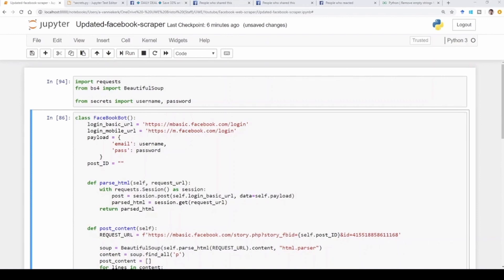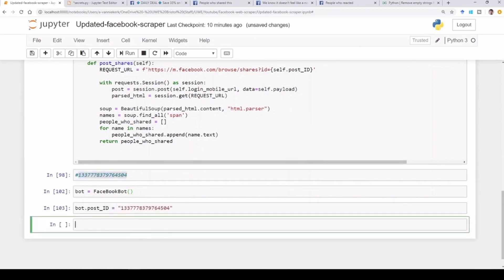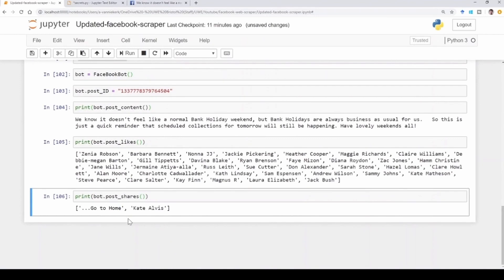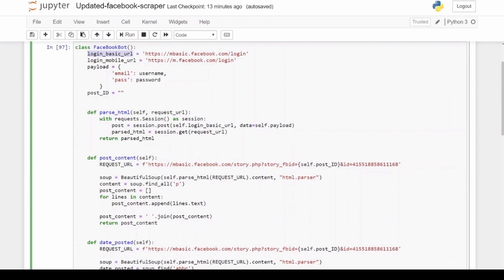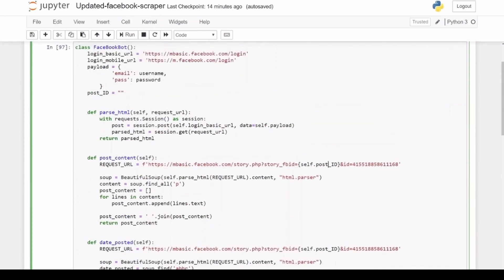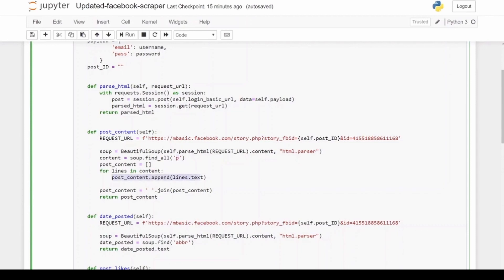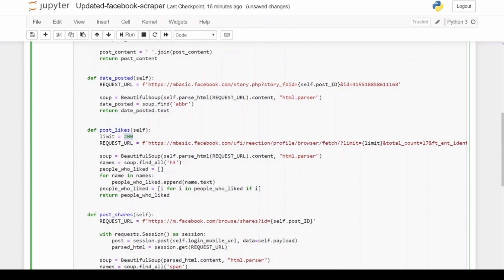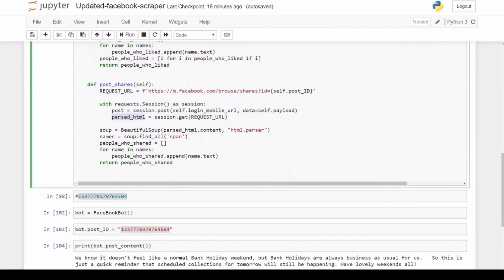How to Web Scrape Facebook Content Using BeautifulSoup and Requests in Python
Learn how to use and expand the Python Facebook web scraper to gather any Facebook post information.

In this video I show you how you can use my updated Python Facebook web scraper bot to scrape any Facebook post content that you may need. This include scraping post content, people who liked the post, people who shared the post and when it was posted.